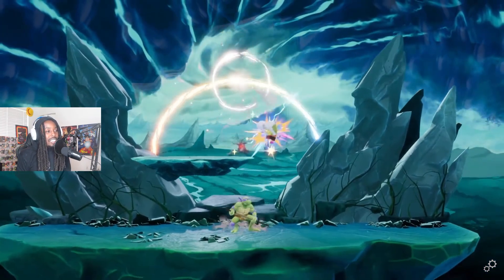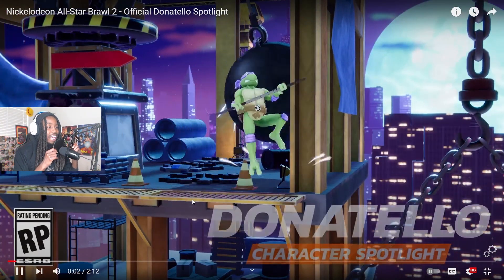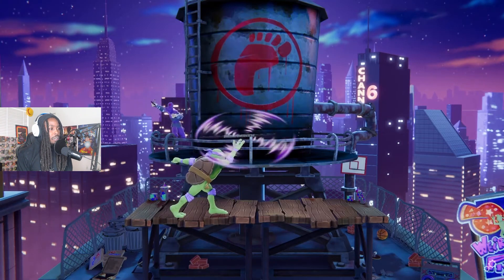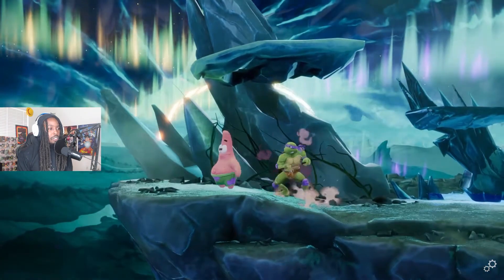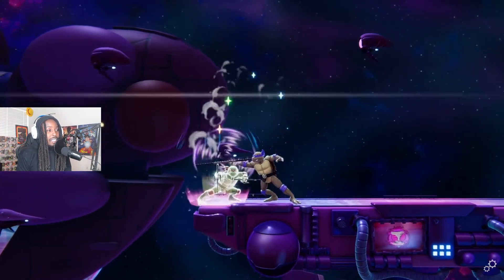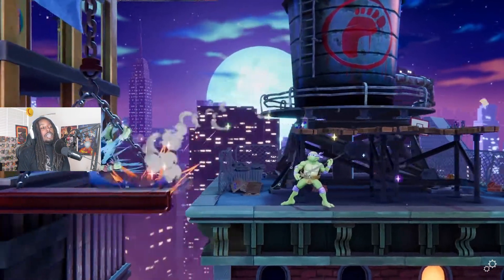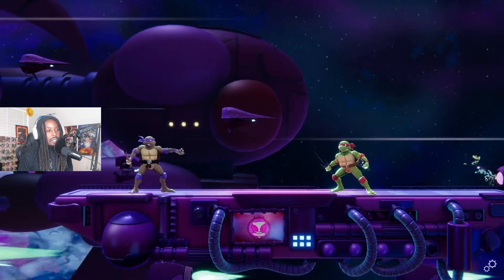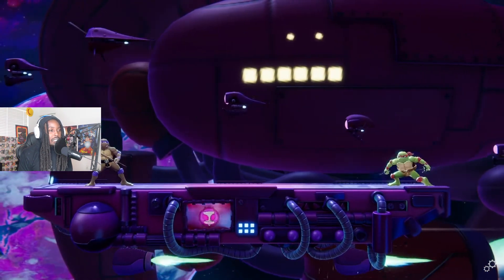They Made Donatello Cool ASF!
Check out the new nickelodeonallstarbrawl2 spotlight featuring donatello.